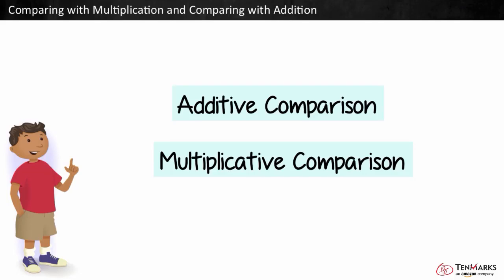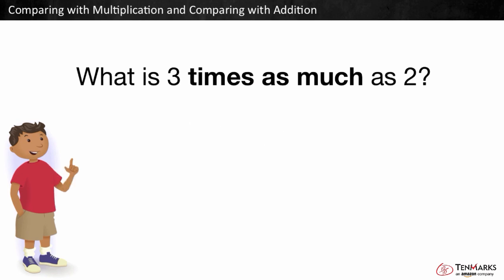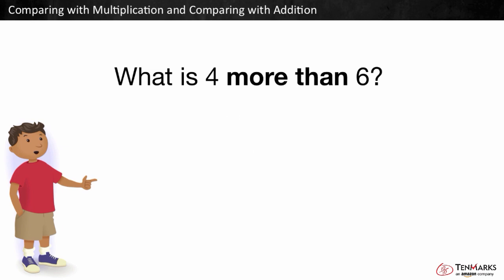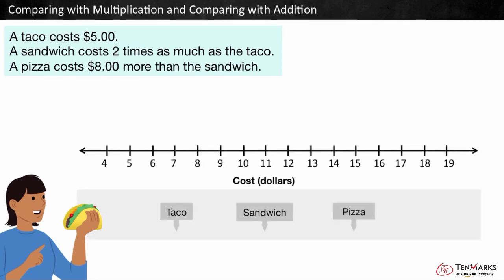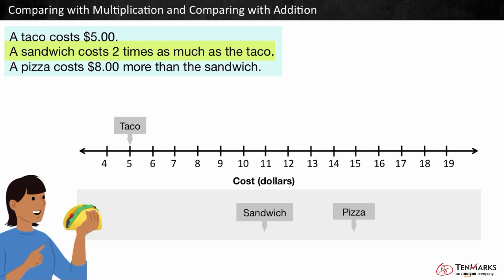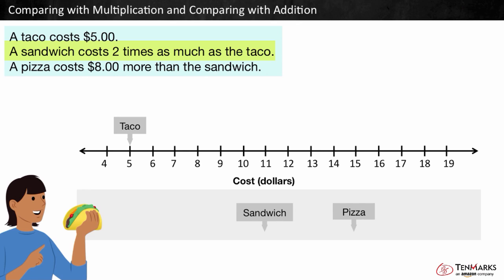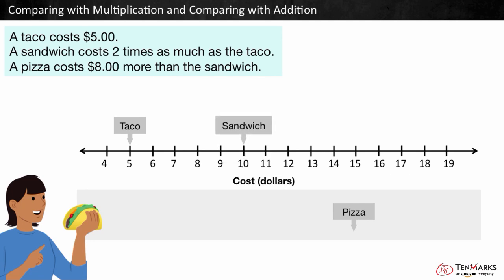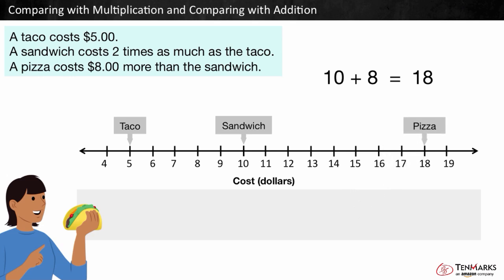Comparing with Multiplication and Comparing with Addition: 4.OA.2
Students learn the difference between additive comparison and multiplicative comparison. For more videos and instructional resources, visit TenMarks.com. TenMarks is a standards-based program to complement any math curriculum with scaffolded lessons, guided practice, inquiry-based tasks, assessments and interventions.